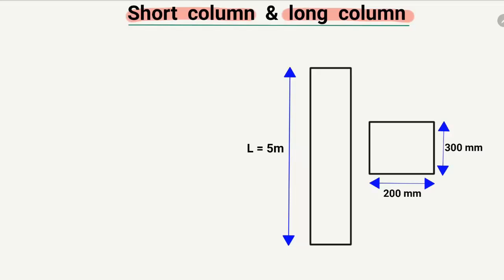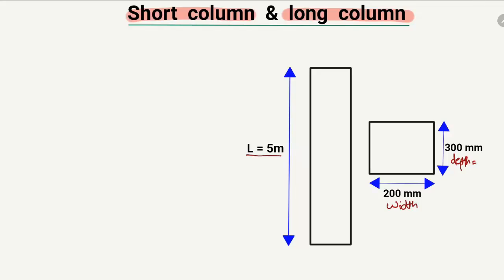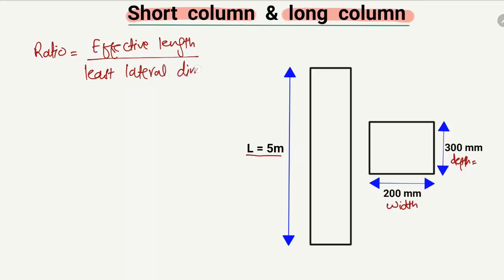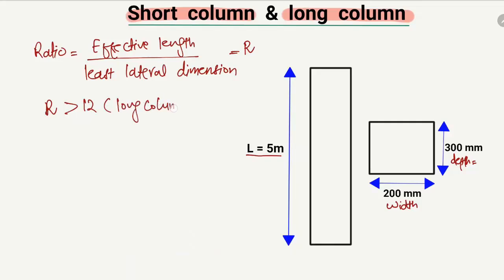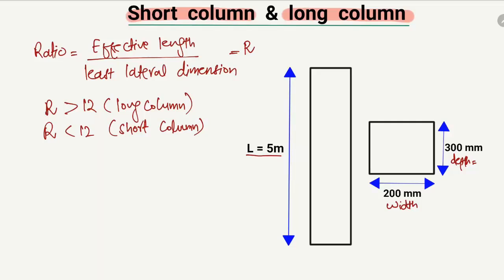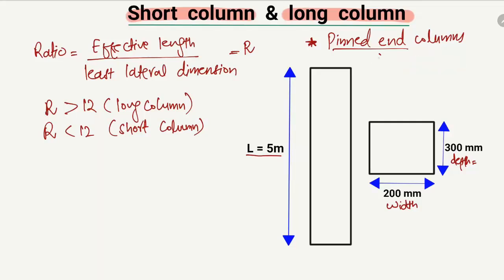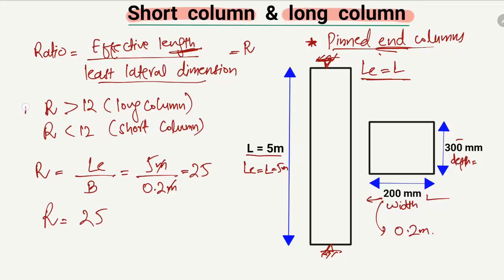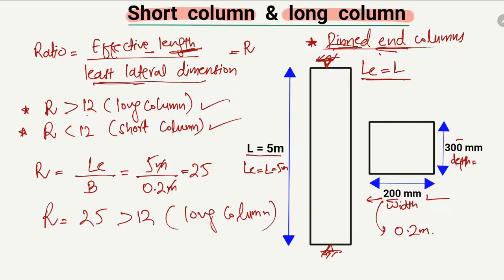Difference between Short and Long Column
This video explain the difference between short and long column. Short column can be define as the type of column that fails in compression, whereas the long column is a type of column that fails in buckling.

Short column
Long column
Difference between types of column
types of column
column
buckling of column
compression column failure